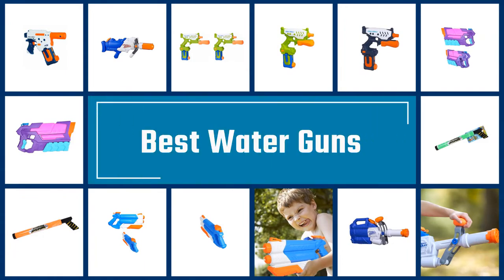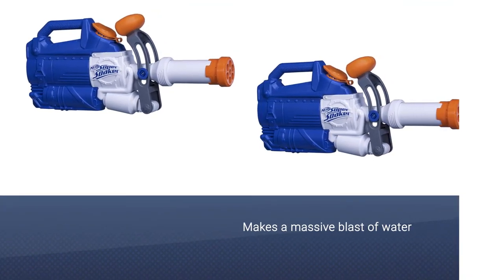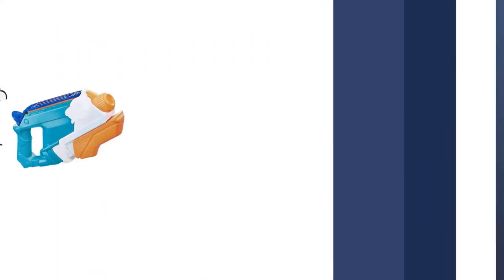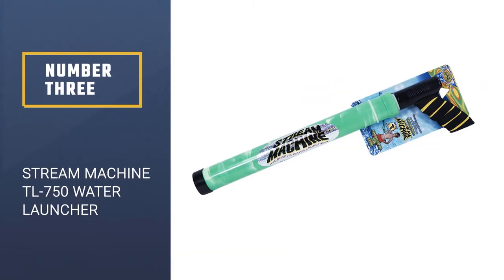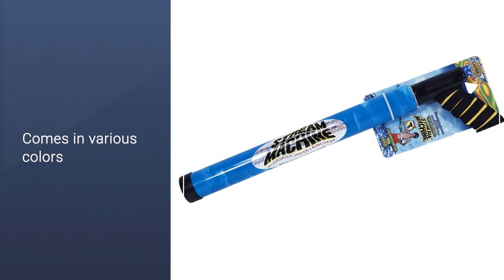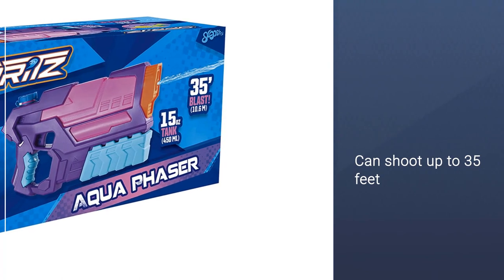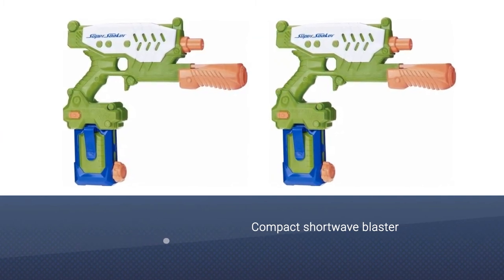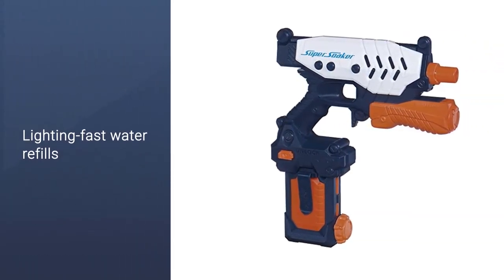Top 5 Best Water Guns Review in 2023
Here is the list of five best water guns :
1. Nerf Super Soaker Soakzooka
2. JoinJoy Water Gun Squirt Guns
3. Stream Machine TL-750 Water Launcher
4. JOYIN Pink Aqua Phaser Water Gun
5. NERF Super Shortwave Blaster

🕕Timestamps🕕
0:42 - Introduction
0:50 - Nerf Super Soaker Soakzooka
1:30 - JoinJoy Water Gun Squirt Guns
2:15 - Stream Machine TL-750 Water Launcher
2:57 - JOYIN Pink Aqua Phaser Water Gun
3:36 - NERF Super Shortwave Blaster

🤨 What is a water guns?
A water gun is a type of toy gun designed to shoot water